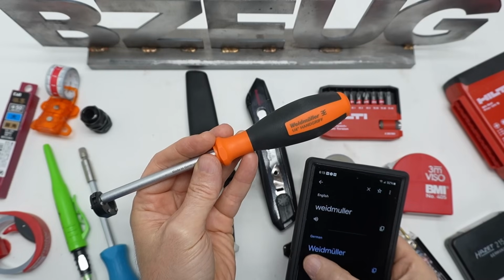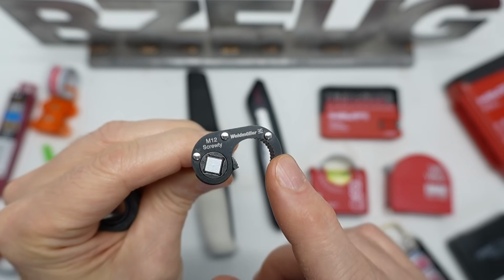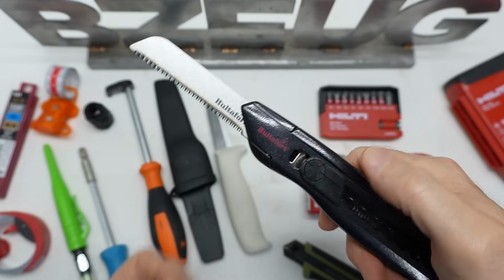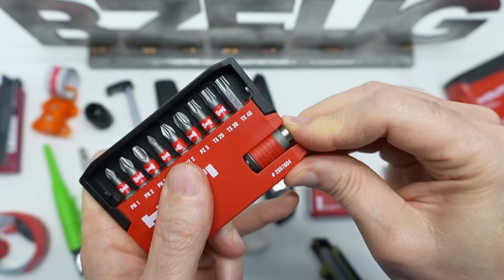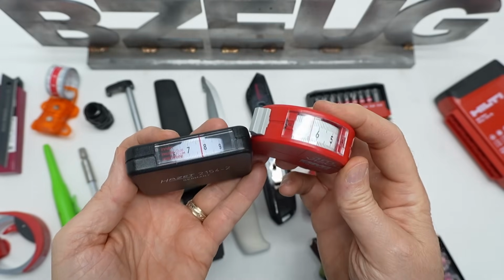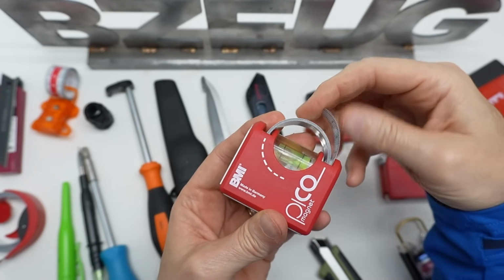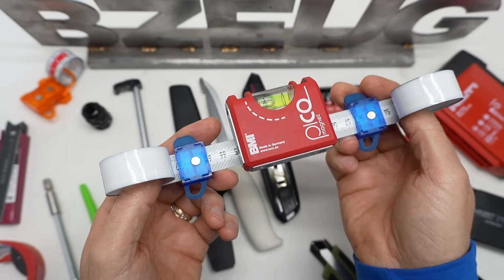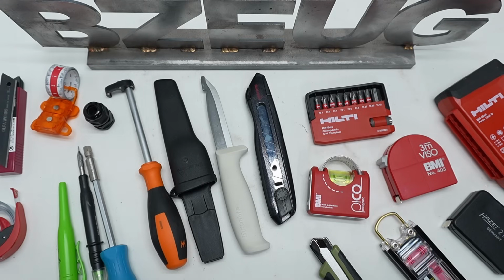Tool Haul: Weidmuller, Hultafors, HILTI, BMI.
for Instagram, Amazon store and more
Weidmuller SCREWTY
Weidmuller SCREWTY set with torque driver
BMI Pico
BMI 405 VISIO
BMI inside measure not shown
BMI Tape Measure
Hultafors saw knife
Hultafors painters knife
HILTI bit set with rapidaptor
HILTI bit set large

BMI meter
BMI 405 VISIO
Niigataseiki products on Amazon USA
I found one variation on Amazon USA!

HILTI rapidaptor

BMI 405 VISIO
BMI Meter
BMI IN-OUT (not shown in video)
Hultafors painters knife
THREE LENGTHS rather than two I mentioned in video:
  Long 2.1m shown in video: